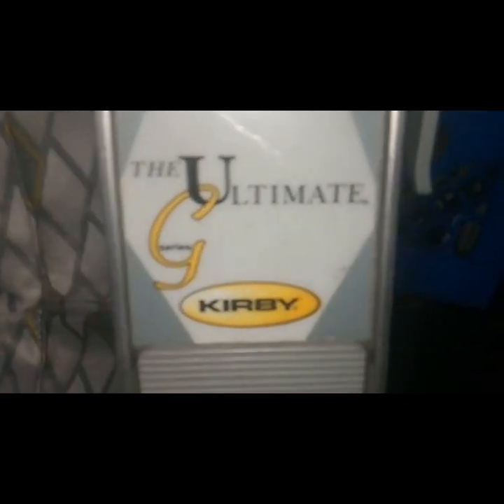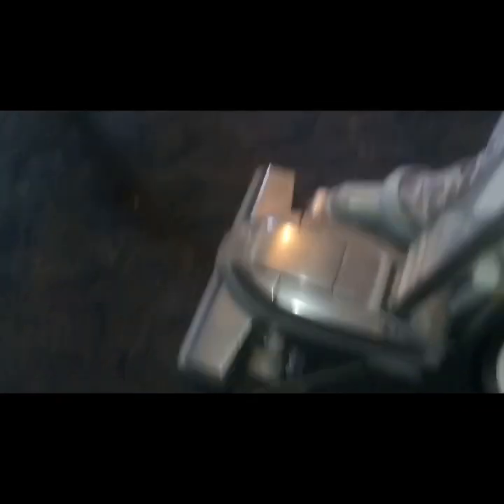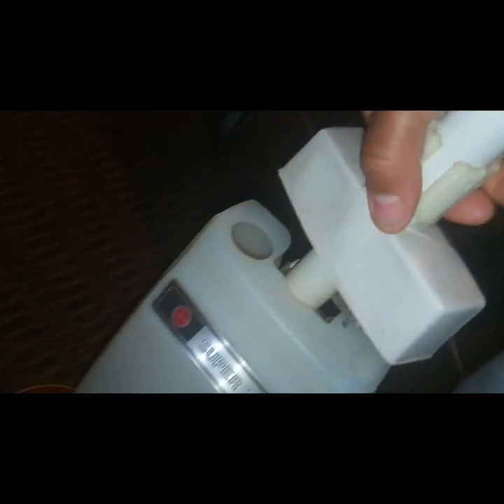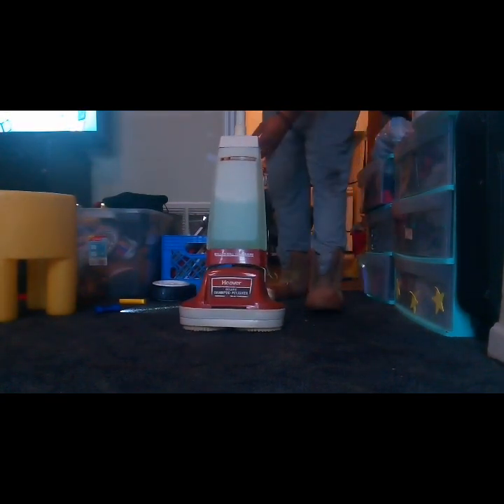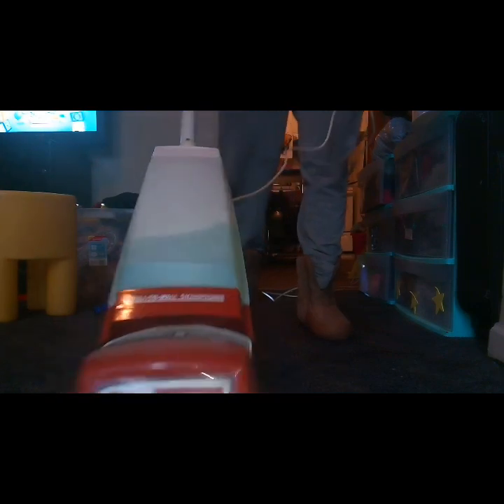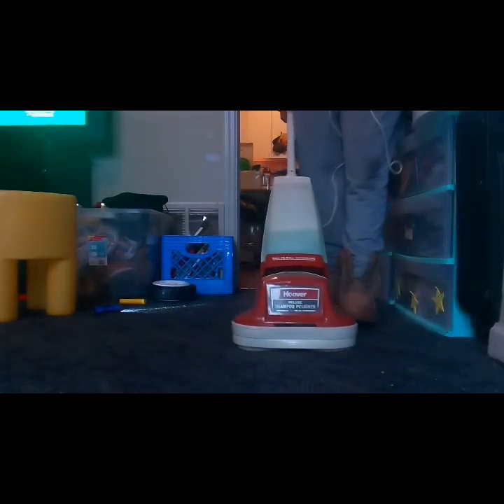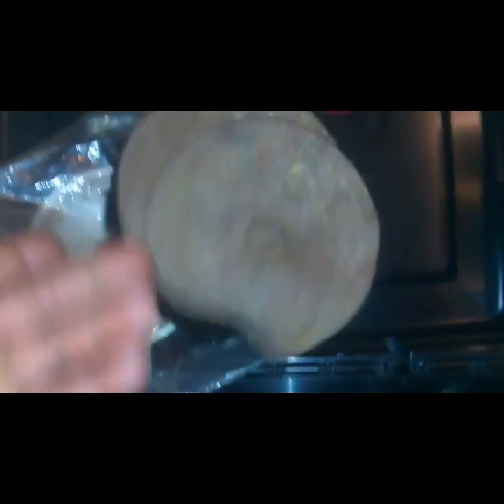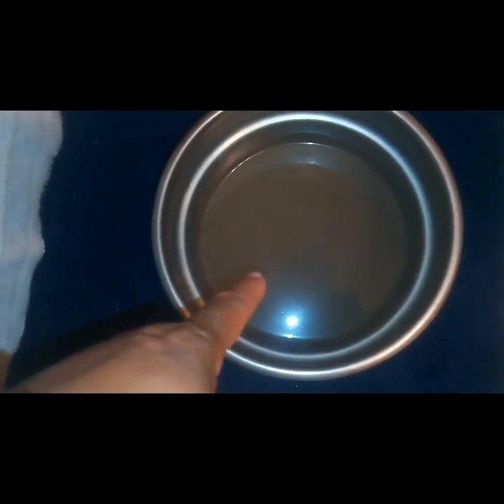HOOVER VINTAGE SHAMPOO POLISHER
Another video on how I use the shampooer